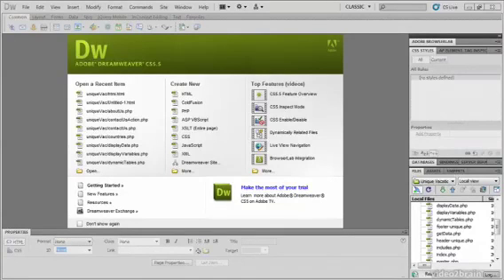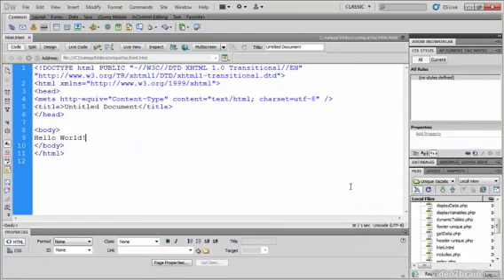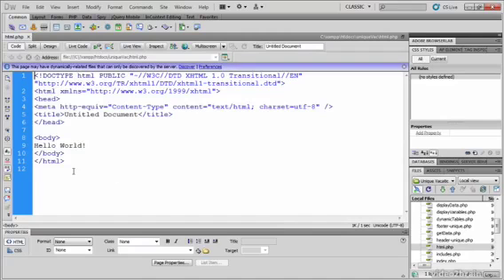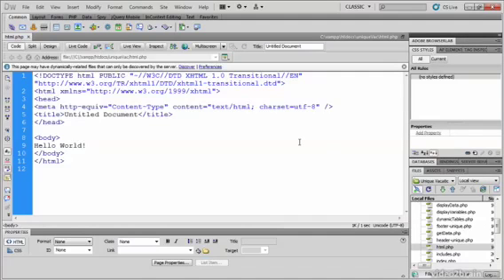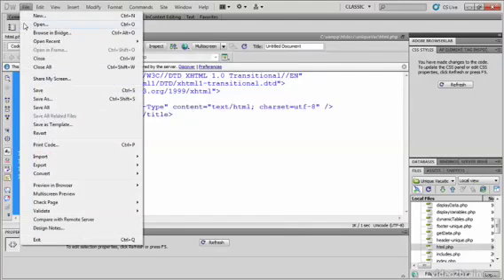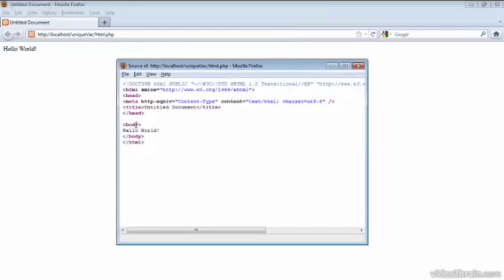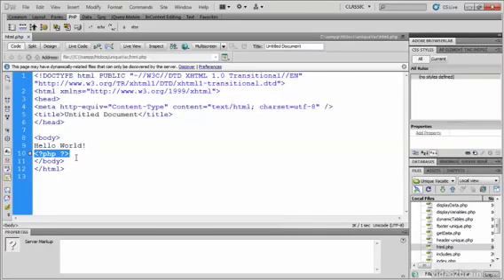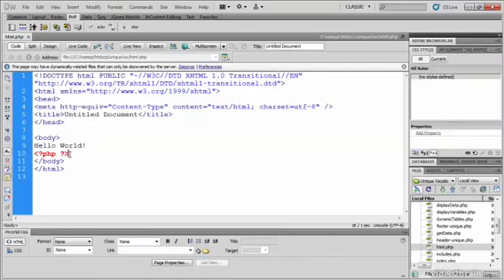Creating a PHP Page - Dreamweaver Tutorial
PHP Lessons